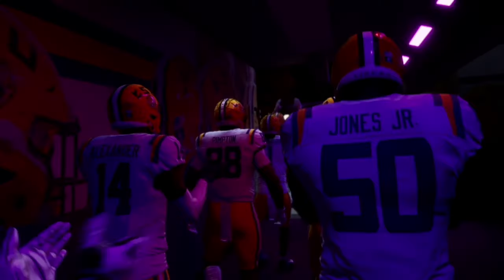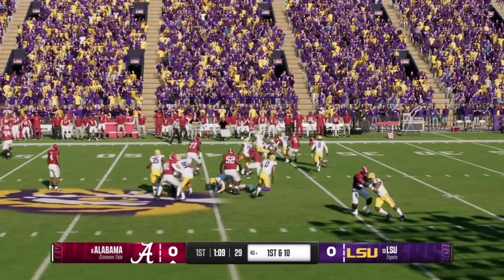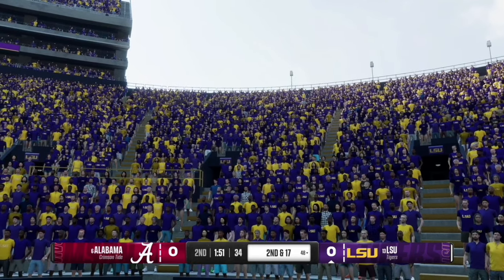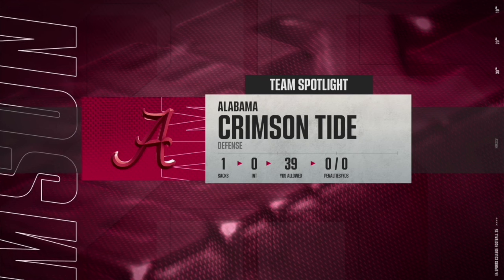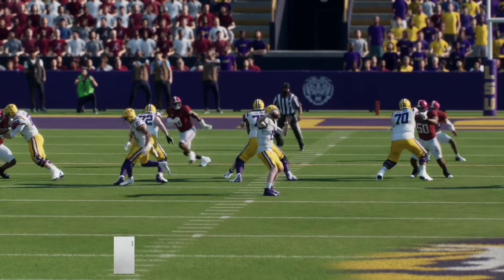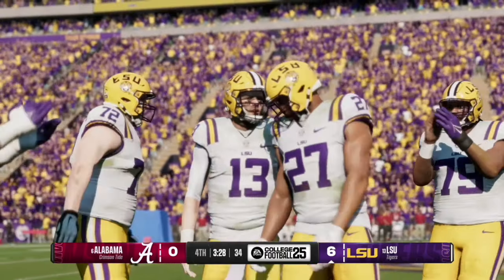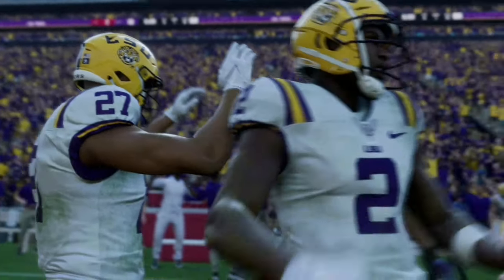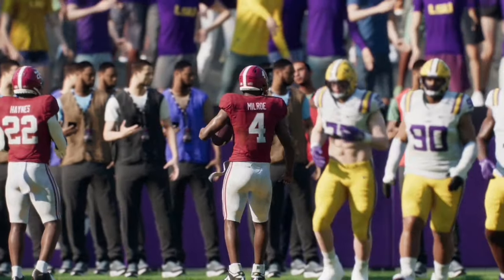Alabama Crimson Tide v LSU Tigers | Week 11 2024 | (SEC Matchup) | College Football 25